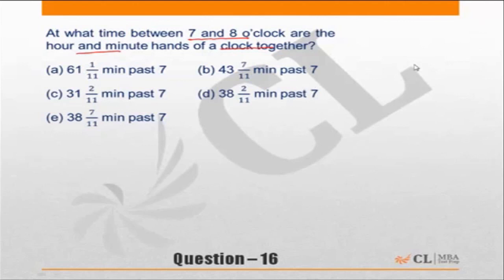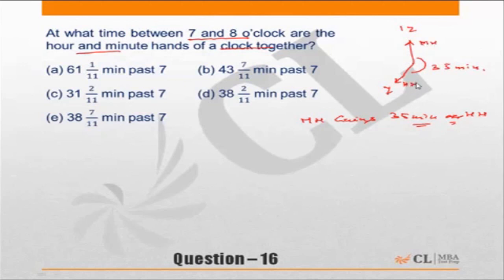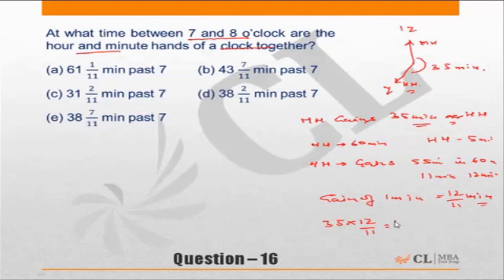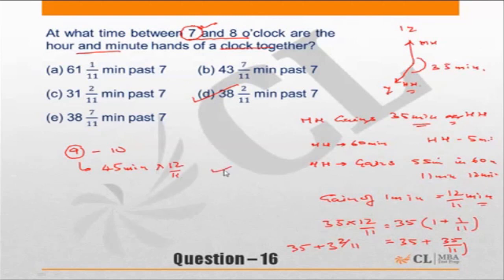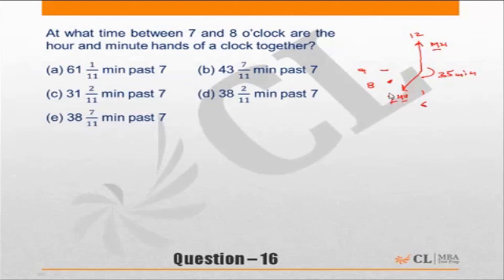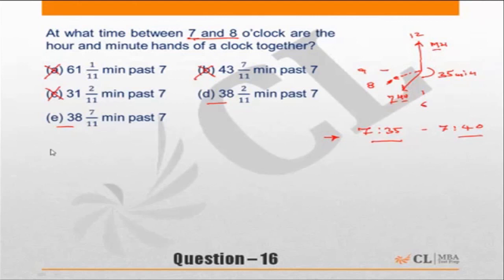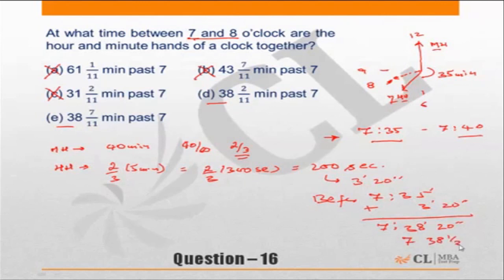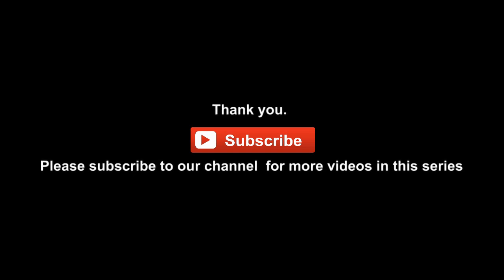Fundabook | Time, Speed and Distance Practice Ex- 5 | Question 16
Career Launcher E-fundabook solved question
CAT